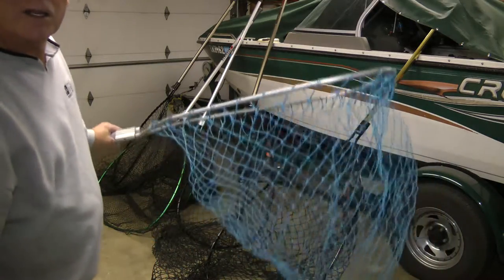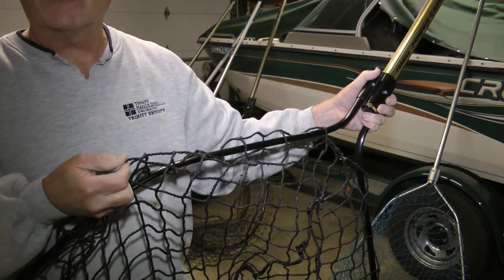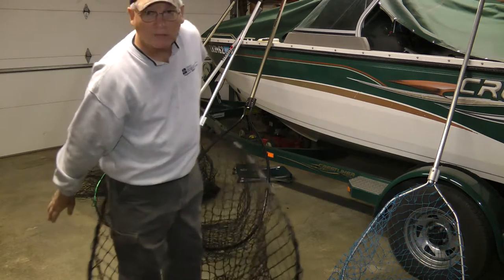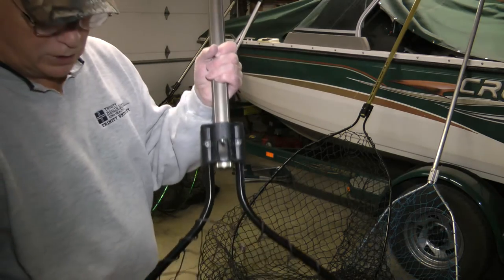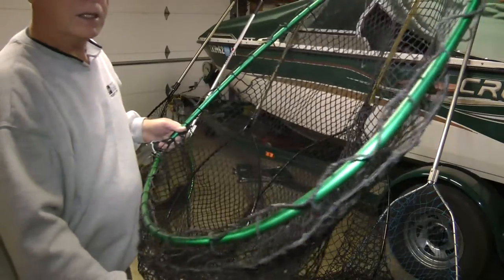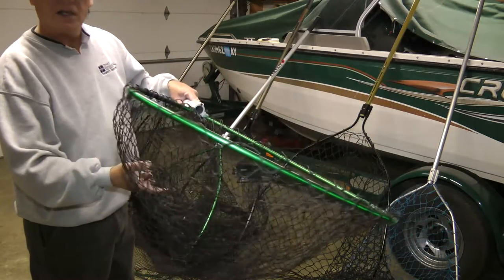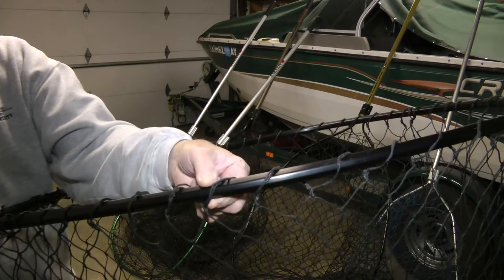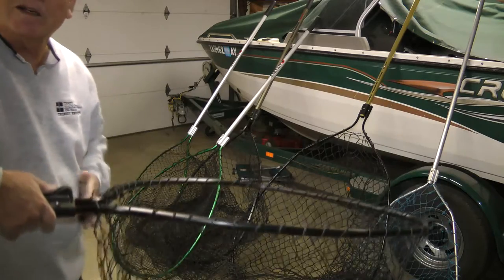Free fishing video Best and Worst Muskie Nets review. Good information before you buy.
Good information. Huge nets for Large Muskies and Giant Northern Pike. Change for the better from nylon to rubbercoating aids in Catch and Release of Giant Musky. Musky Hunter's everywhere endorse the big new nets. Used by Muskies Inc. members and Musky Hunter as well as Predatour fishermen in Europe Pike fishing tournaments.  Can be used on Catfish like Channel cats, Blue Catfish, Flatheads, Wells and Ginch when you are in the hunt for monster fish.